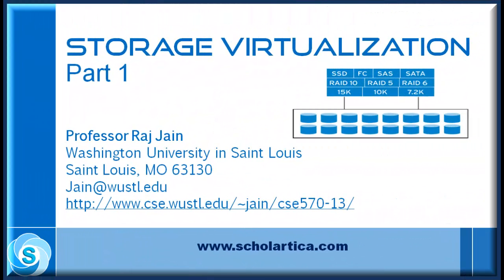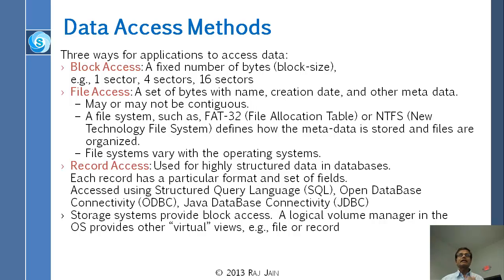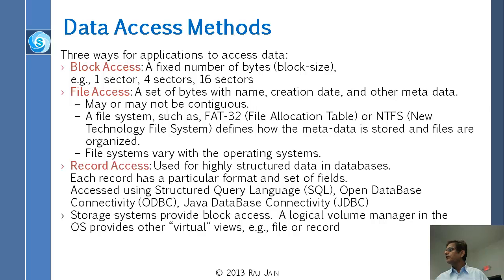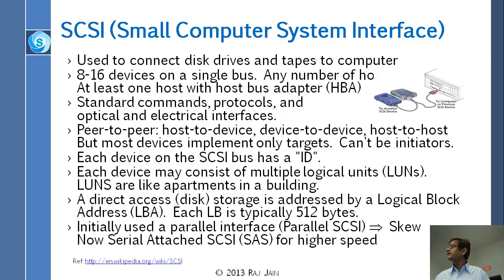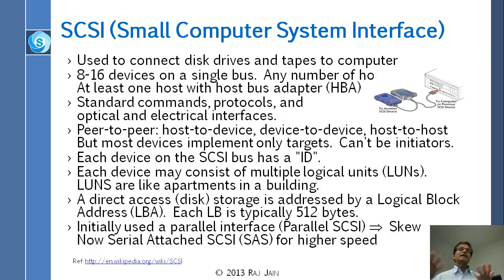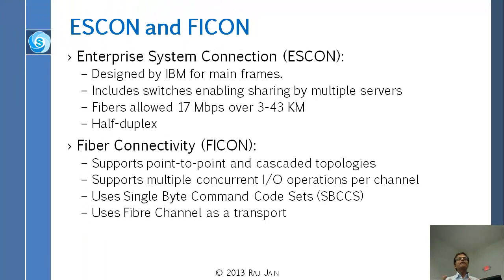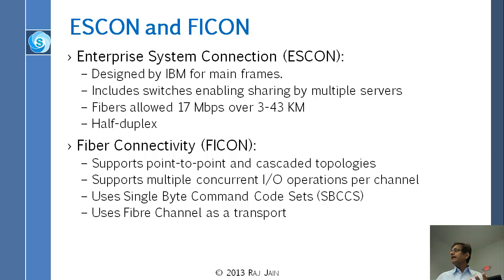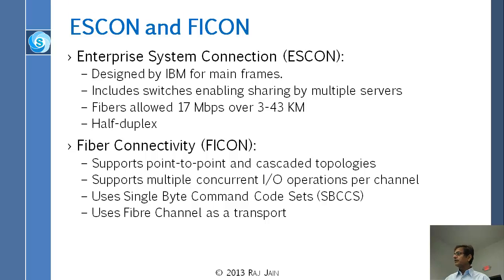Storage Virtualization: Part 1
This lecture is delivered by Prof. Raj Jain.  This is the first part of the lecture that covers the following topics:
Disk Arrays, Data Access Methods, SCSI (Small Computer System Interface), Advanced Technology Attachment (ATA), ESCON and FICON.